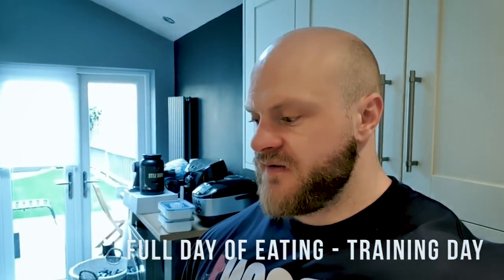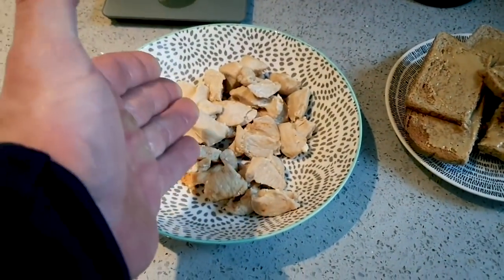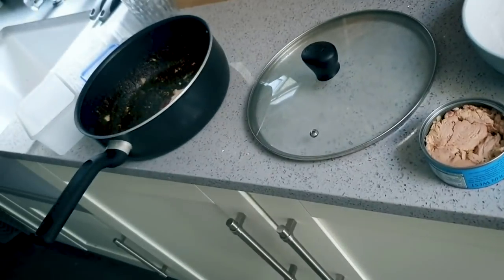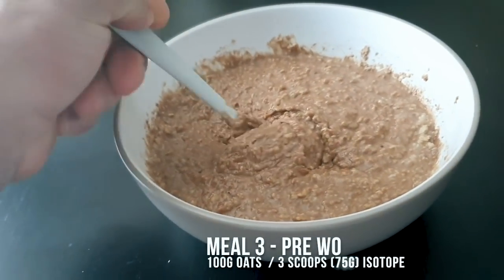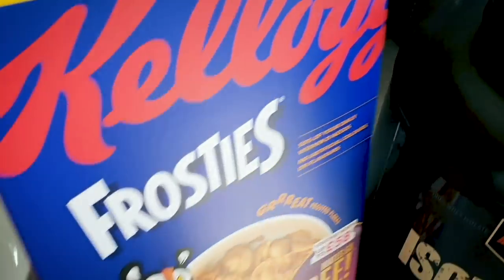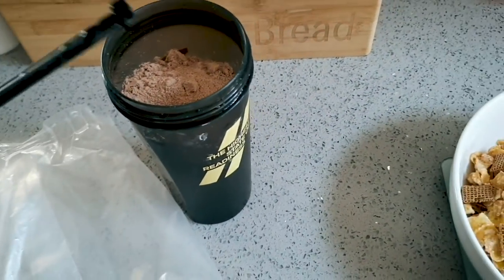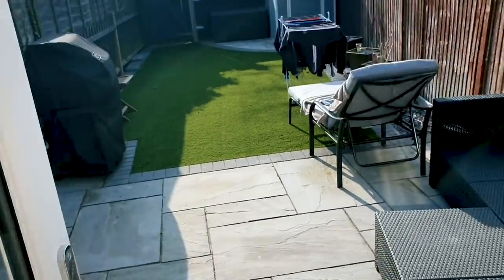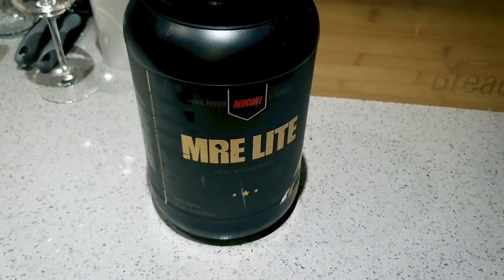FULL DAY OF EATING (LOCKDOWN) - Training Day - James Hollingshead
Hi Guys, taking you through a full day of training day nutrition here, any questions feel free to hit me up below!

(Filmed solo in lockdown, sorry about the camera work guys, be back to normal ASAP!!)

Stay Safe,

James